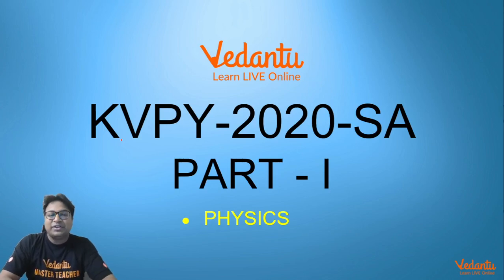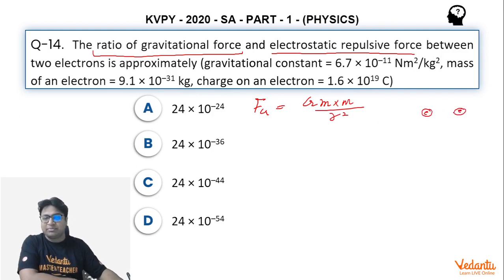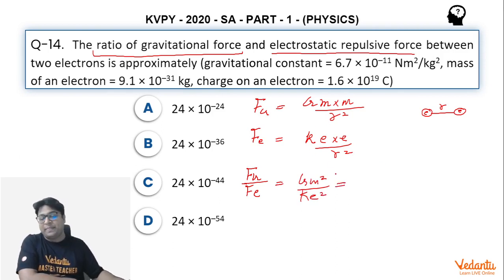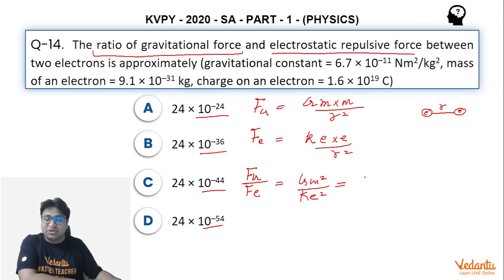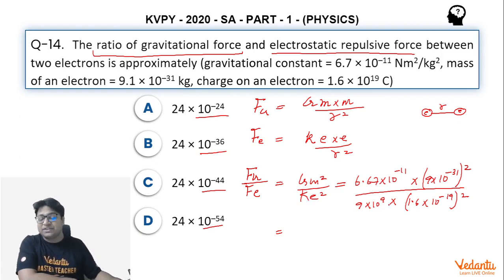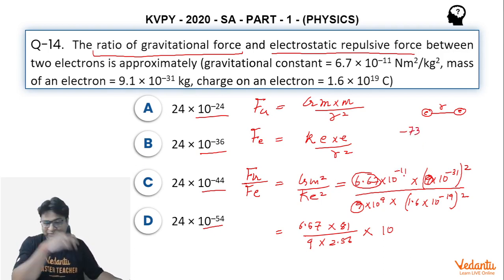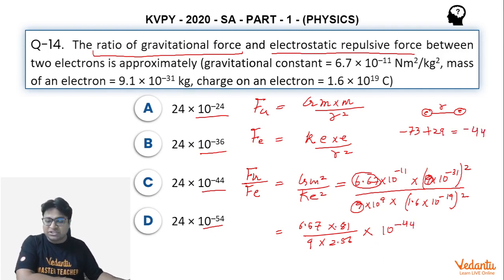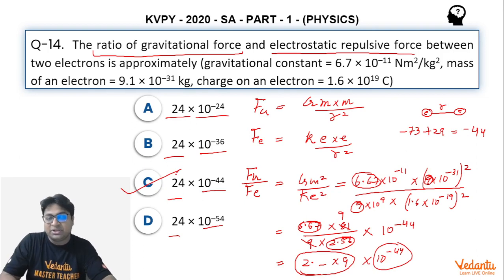KVPY 2020 SA Physics Part I Question 29 Answer C Electrostatics Gravitation Vikas Agarwal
Q. The ratio of gravitational force and electrostatic repulsive force between two electrons is approximately (gravitational constant = 6.7 × 10–11 Nm2 /kg2, mass of an electron = 9.1 × 10–31 kg, charge on an electron = 1.6 × 1019 C)
A 24 x 10^-24
B 24 x 10^-36
C 24 x 10^-44
D 24 x 10^-54

✅ Session PDF for "KVPY 2020 SA Physics Part I Question 29 Answer C Electrostatics Gravitation Vikas Agarwal" ➡️

✅For Regular Updates related to the upcoming Batches by your favorite Master Teacher, Click on this